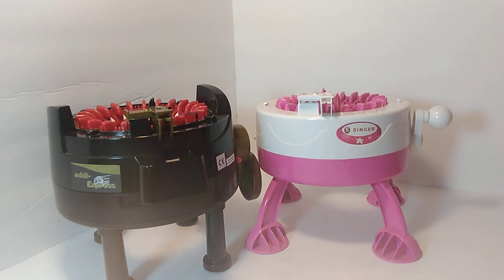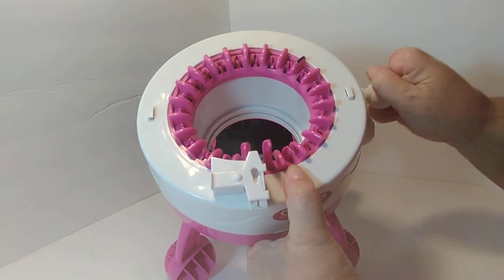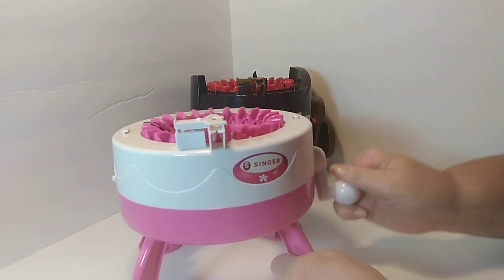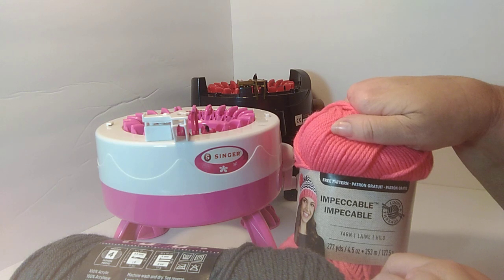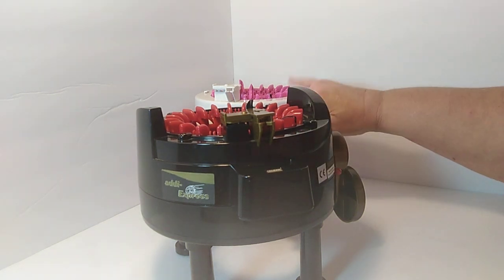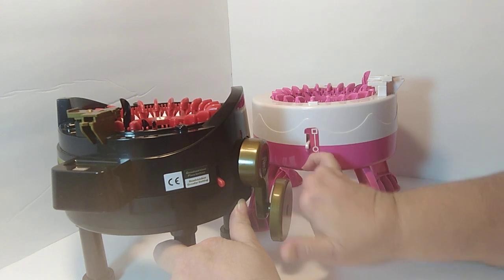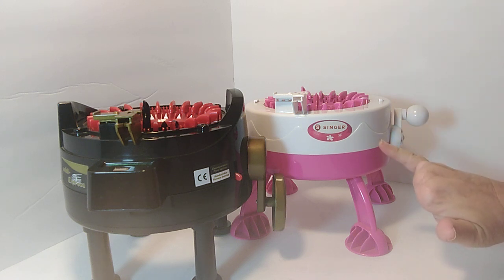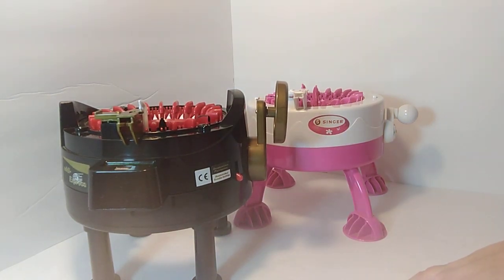Small Knitting Machines - Addi Express and Singer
This video Shows the Addi Express and Singer knitting machines.
I have been asked to do some videos on knitting machine so this is just the beginning.

I forgot to say that I use a #4 yarn.

To CONNECT:
Instagram: Llama.Mama.Kayla (I’m most active on Instagram)
Facebook Groups: Yarn Bingo, Yarn Happy Mail, Loom Knit Holiday Projects and Gifts
Ravelry: LlamaMamaKayla
Happy Mail:
Kayla Miller
429 Bud Smith Road